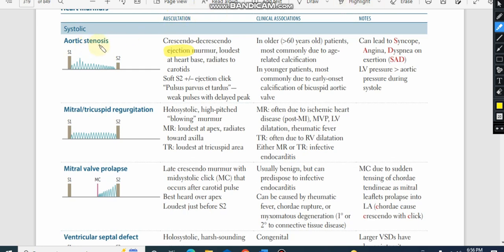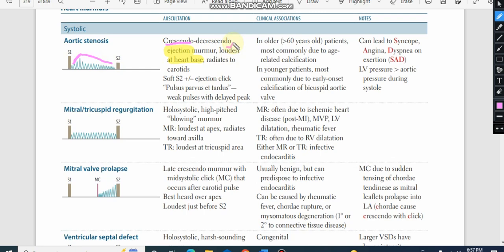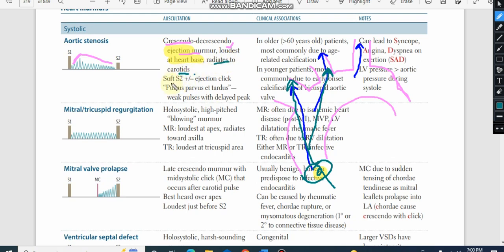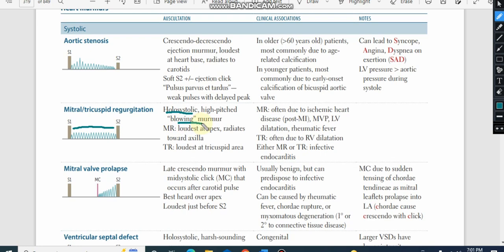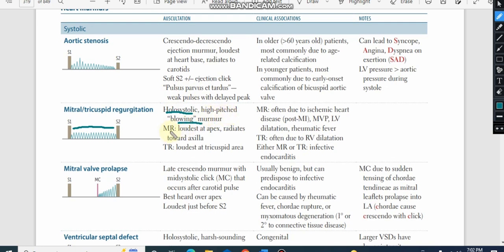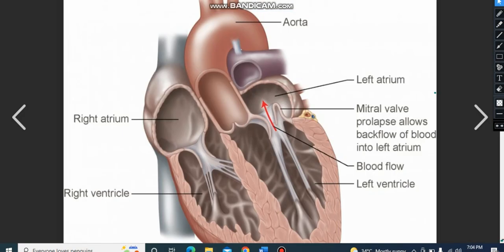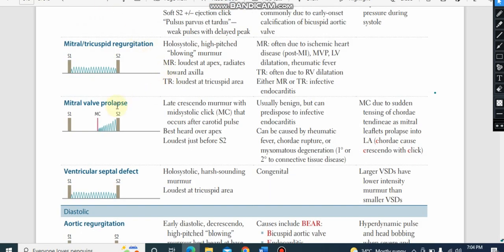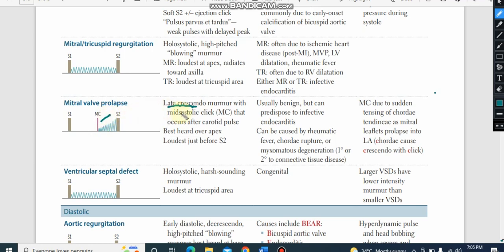Cardiac murmurs part 2